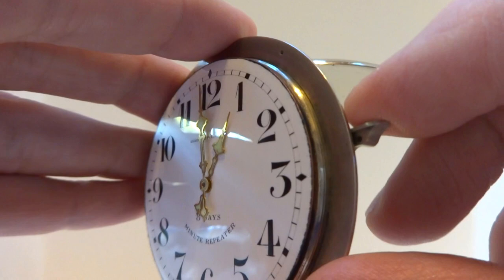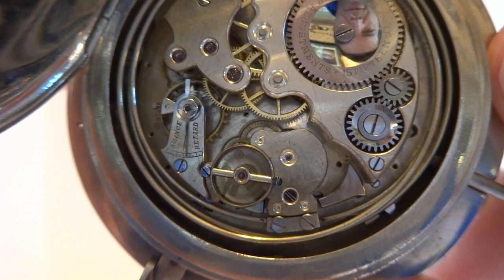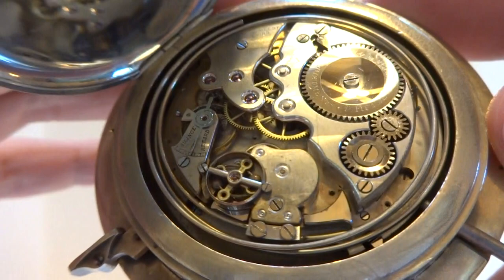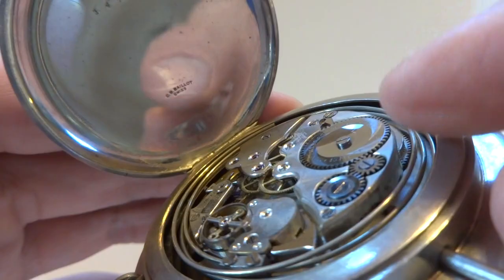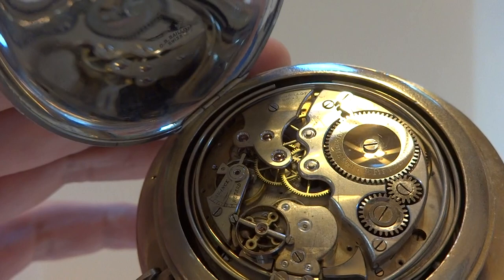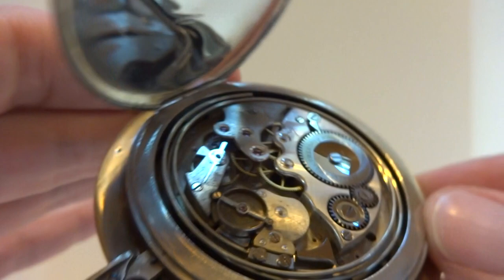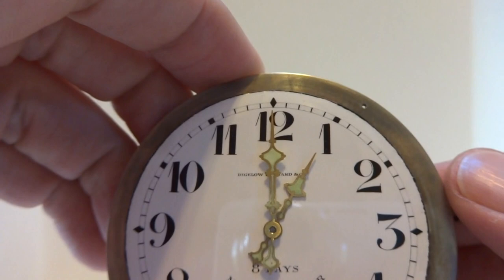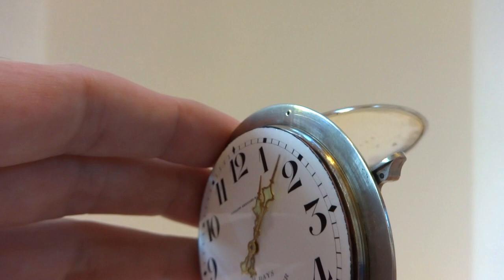Rare 8 day repeating clock